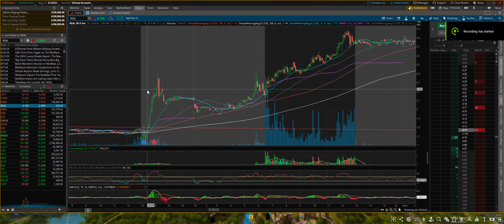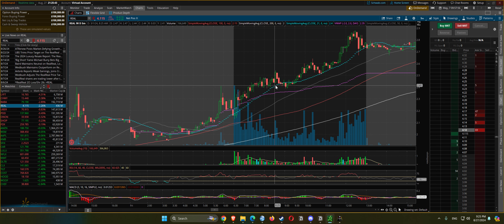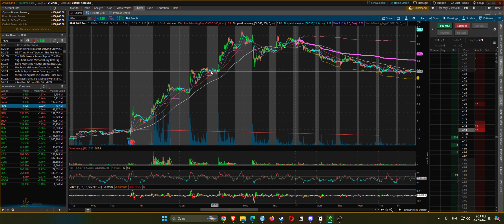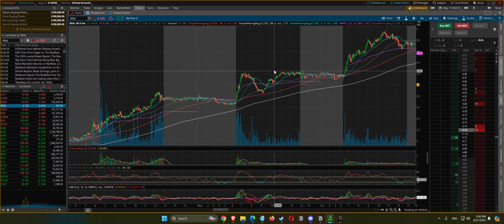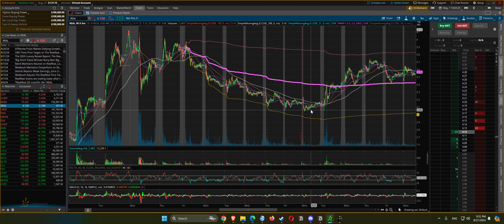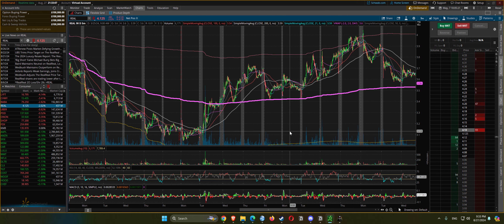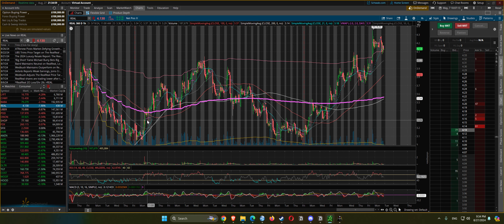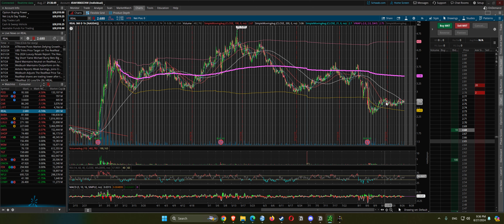RealReal Gap up after earnings Chart review